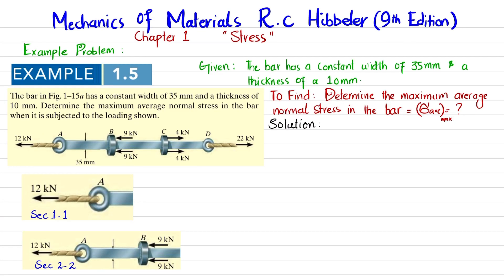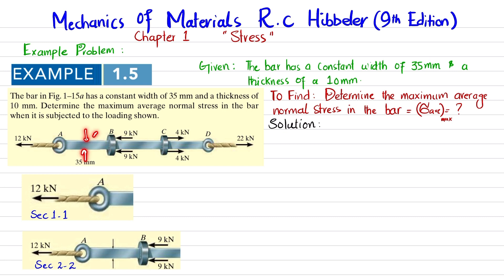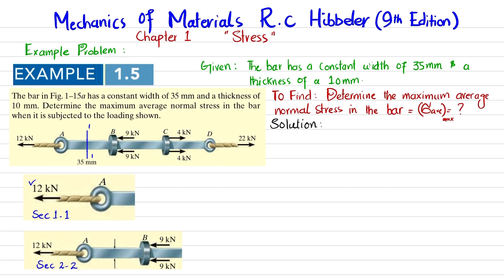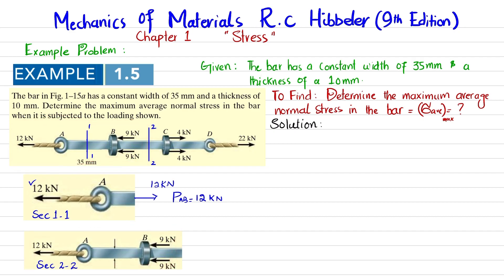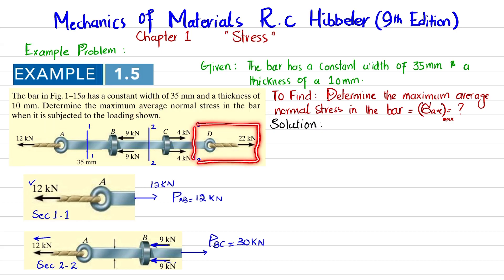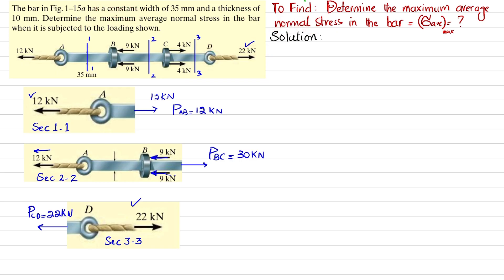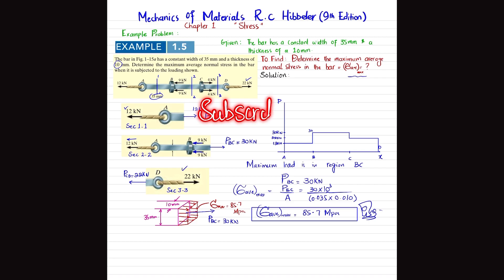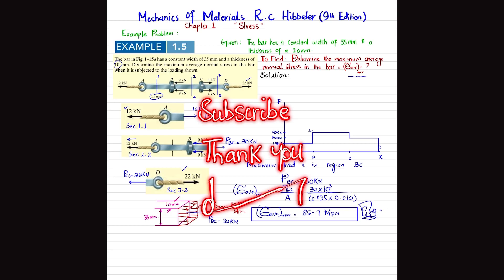Example 1.5 | Determine maximum average normal stress in bar | Mechanics of Materials RC Hibbeler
The bar in Fig. 1–15 a has a constant width of 35 mm and a thickness of 10 mm. Determine the maximum average normal stress in the bar when it is subjected to the loading shown
299 Problem solutions of all chapter of  Mechanics of Materials by Beer & Johnston